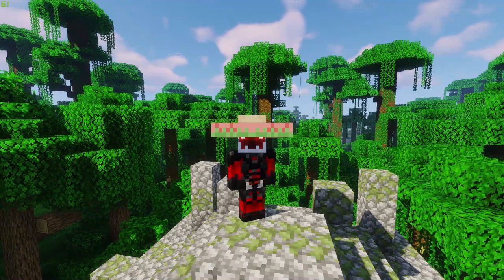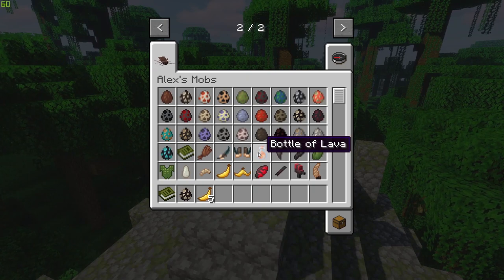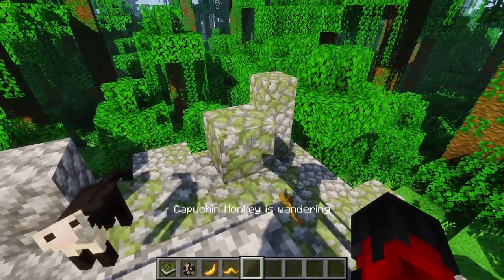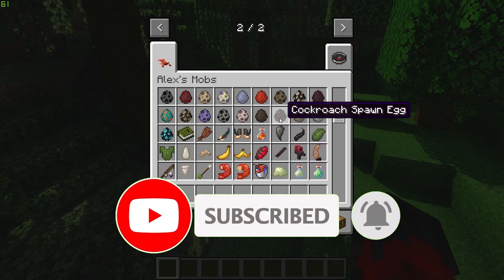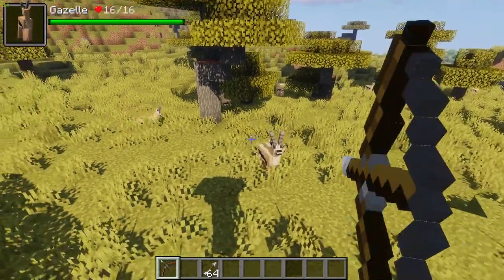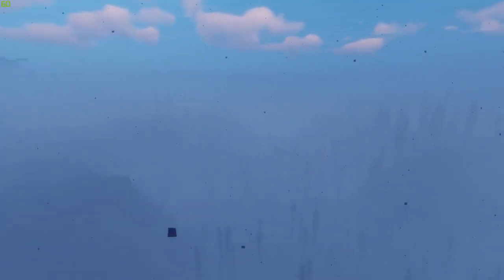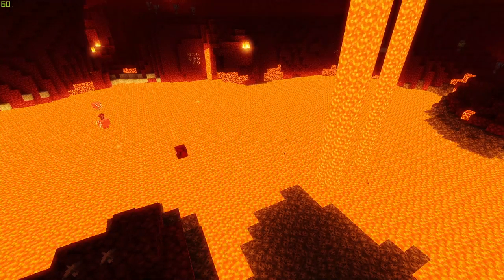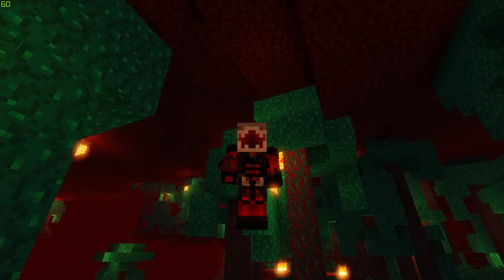ALEX'S MOBS MOD | OVER 15 OUTSTANDING CREATURES | MINECRAFTS BEST CREATURE MOD?!?!